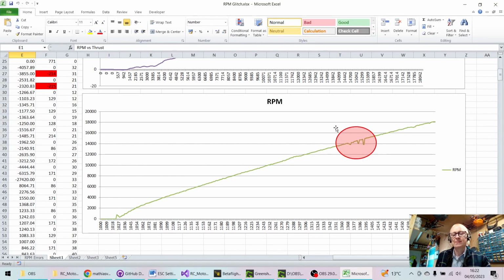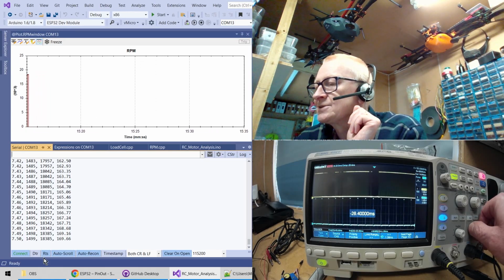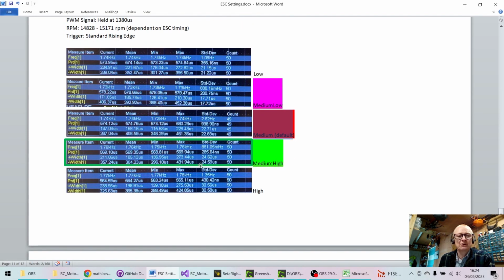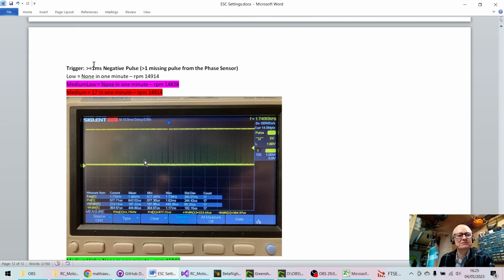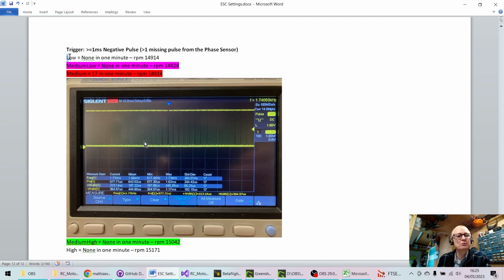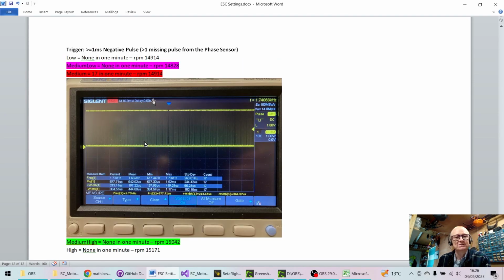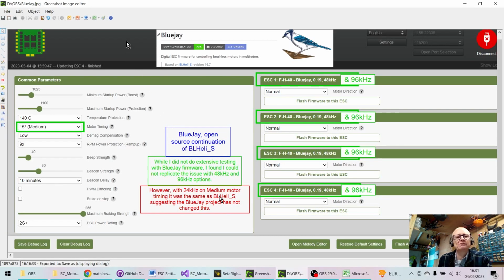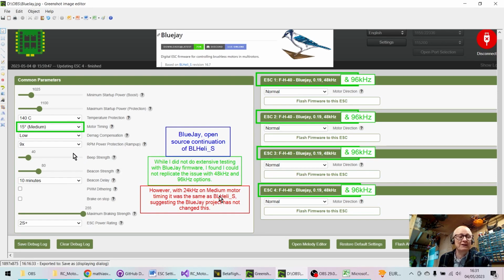RC ESC RPM Glitch Solved !!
Uncover the mystery behind an RPM glitch in my previous video! Contrary to expectations, it wasn't the RPM phase Sensor but rather a tweak needed in the BLHeli settings.

Previous Video: Watch Now